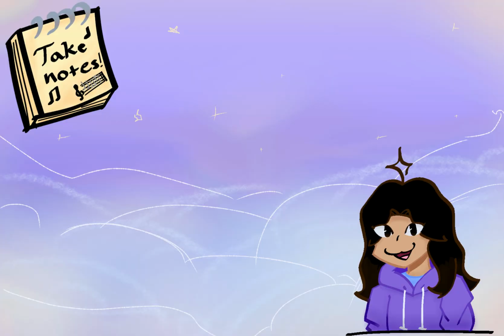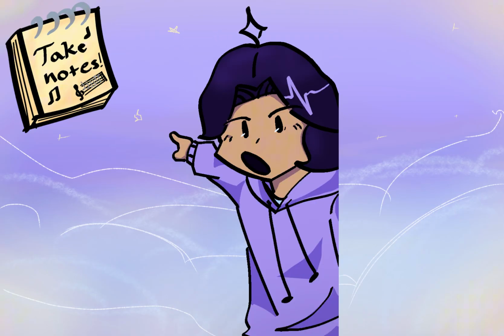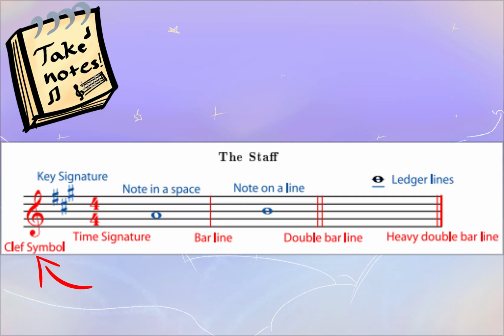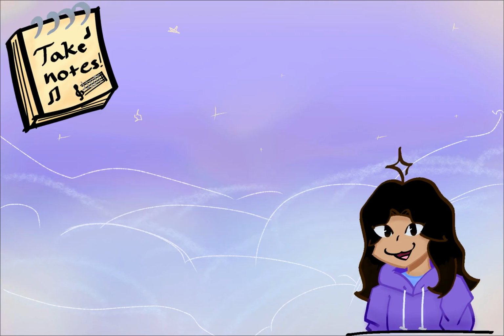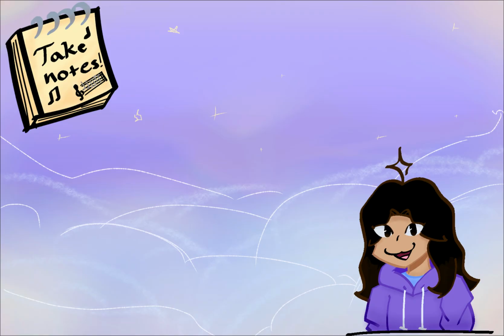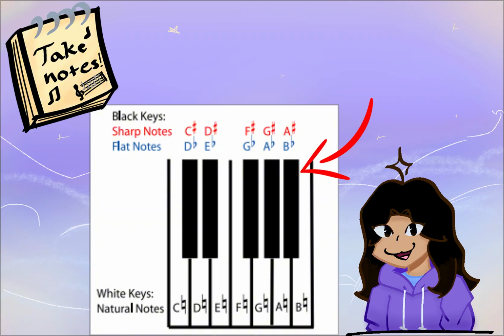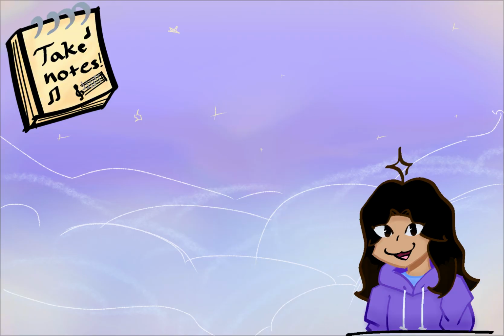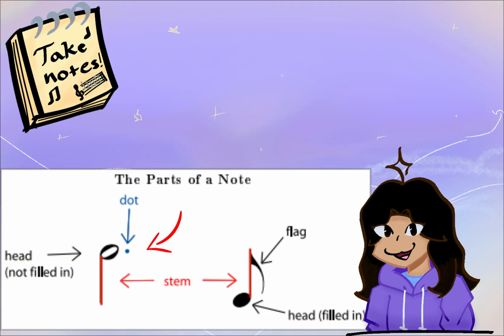TAKE NOTES!! (creative inform podcast)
finally...it's fully done...this was made for school...
if you want an (in)comprehensible guide to reading sheet music, this is the video for you! sources listed in the video. (recommended 1.5x listening speed)
hello voice reveal and apologies if the audio sounds microwaved, i only had my crappy headphone mic
i did NOT need to put in this much effort, but enjoy my 2 months overdue of hard work editing, recording, and drawing this super educational podcast !! (please look at my other stuff i have things other than this)
intermission music in between topics is the portal radio music